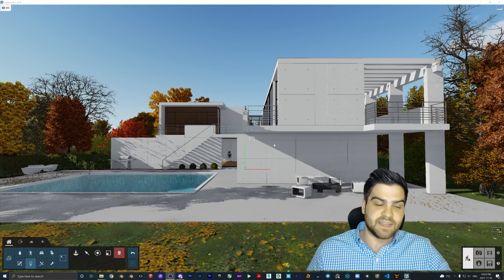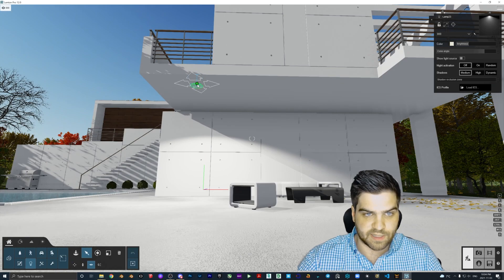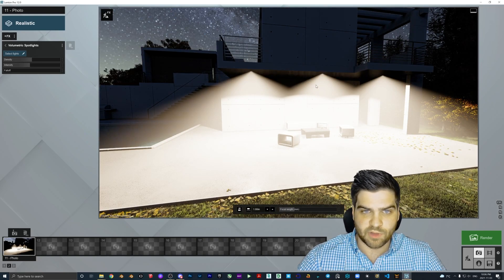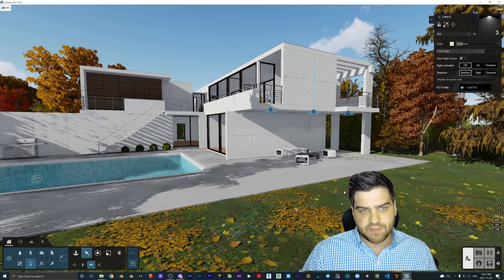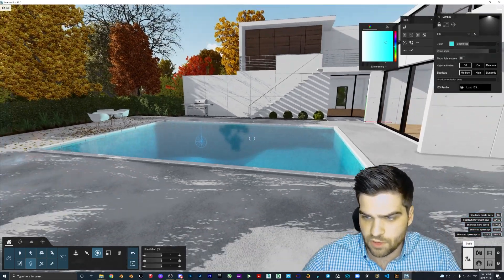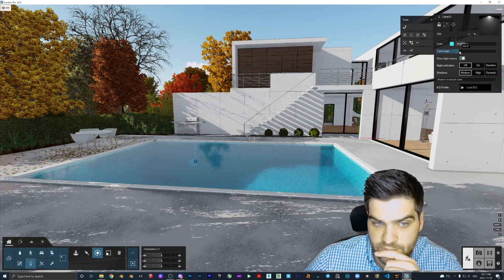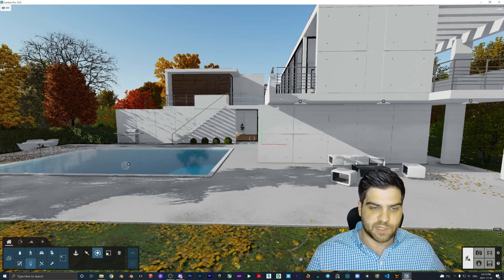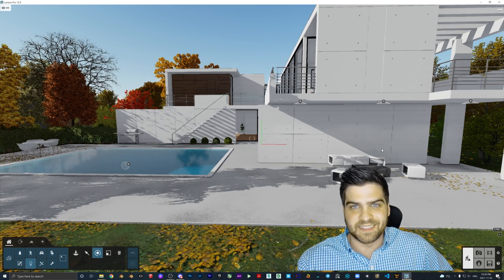VOLUMETRIC LIGHTS! Lumion 12.0 Features!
This is probably the flagship feature of Lumion 12. The feature itself is fine but I feel as the biggest feature it does fall a bit short in my expectations. It does open some interesting opportunities for scenes however!

Timestamps for the video:
Introduction 0:00
Intro Video 0:55
Placing Lights and Effect 1:05
300 Lights Are Too High 3:30
Pool Lights 5:15
Conclusion 7:45